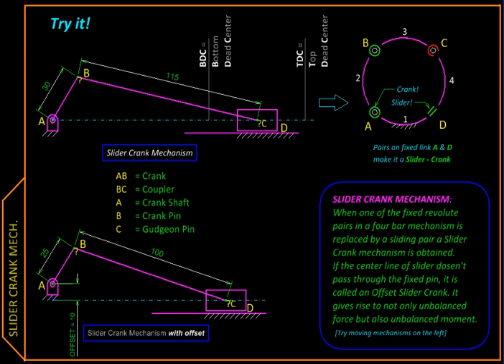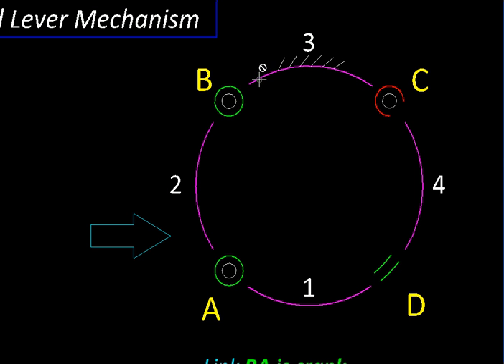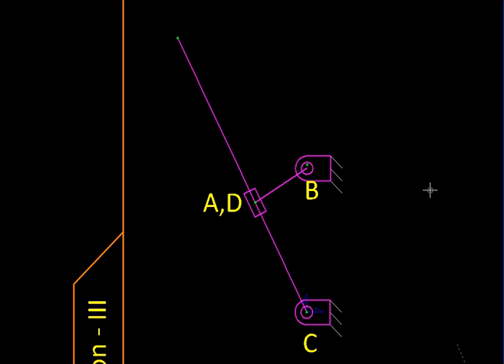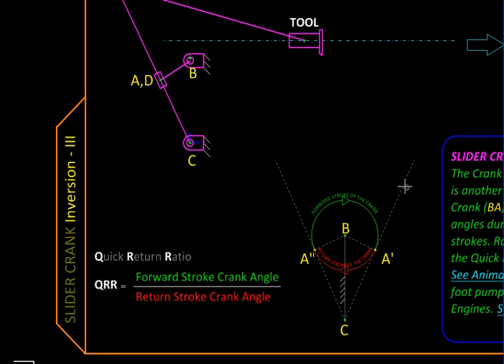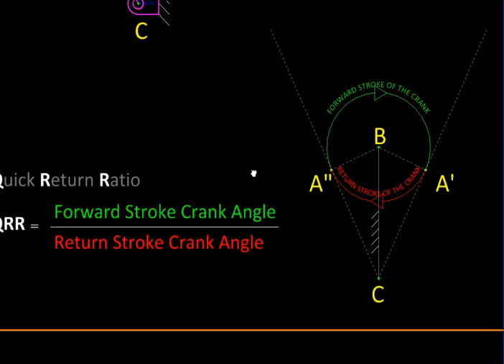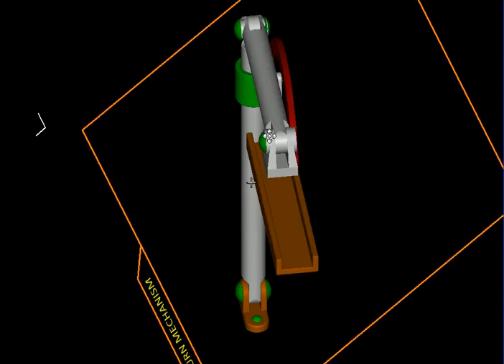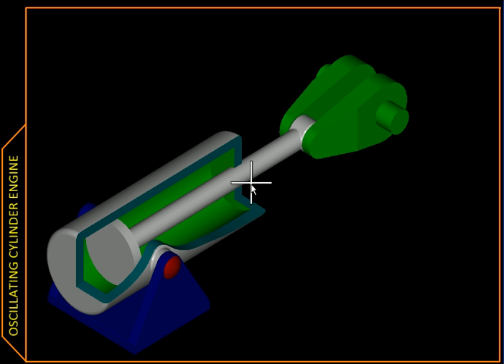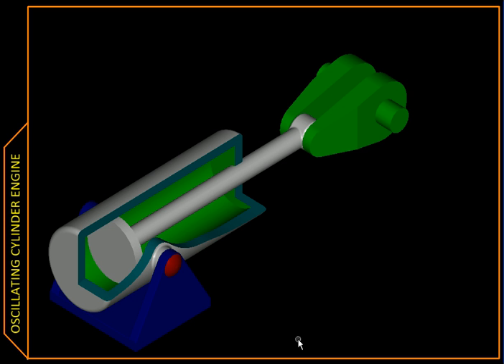Kinematics Ch01H Slider Crank Inversion III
In this video the third inversion of slider crank mechanism is derived schematically. Its motion is explained using a more physical representation. Links are added to make a quick return mechanism. Two of its applications -- Slotted Lever Quick Return Mechanism and Oscillating Cylinder Engine are shown in 3D animations.

0:28 Derivation from basic slider crank
0:44 Schematic
0:50 Input-Output relation
1:05 Physical Form & motion
1:35 Adding links to move a tool
2:05 Quick Return characteristics
2:20 Extreme positions
3:25 ANIMATION -- Slotted Lever QR Mechanism
4:15 ANIMATION -- Oscillating Cylinder Engine